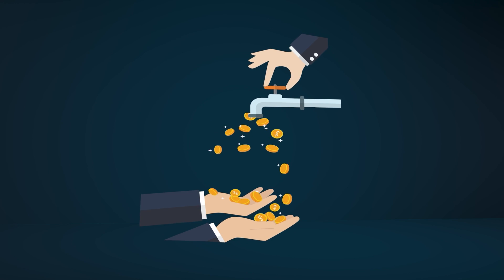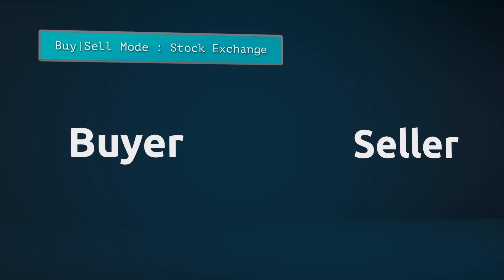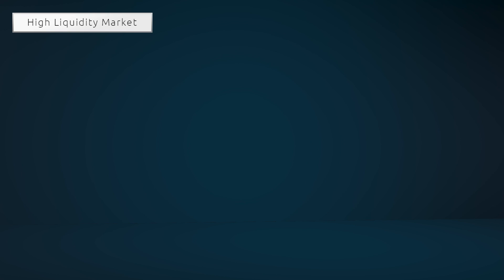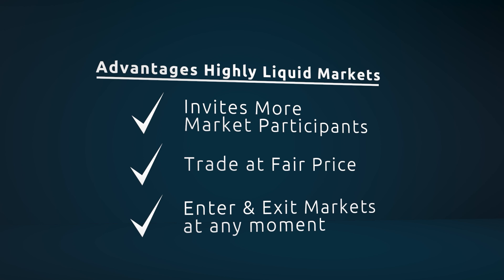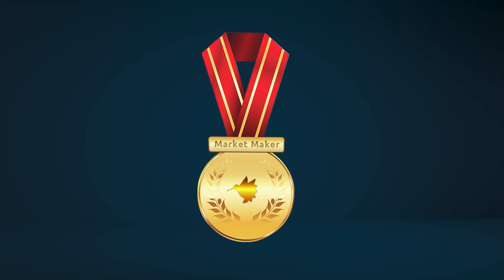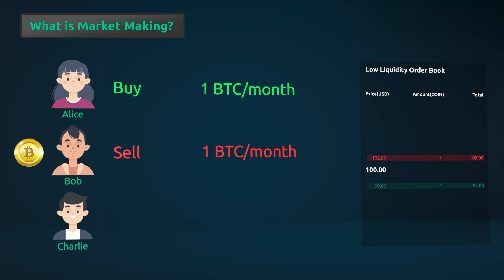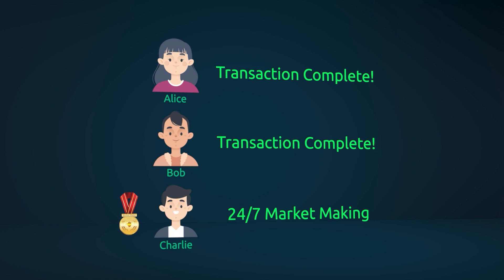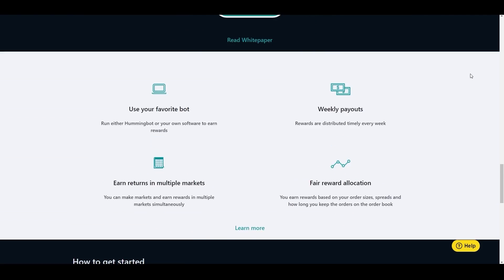What is Market Making? | Hummingbot Crypto Trading Basics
Liquidity providers help traders execute trades seamlessly at a fair price. Crypto exchange projects around the world allows liquidity providers or market-makers to participate in weekly reward pools creating a sustainable ecosystem of potential profitability.

Hummingbot is an open-source software that enables market-makers to build and run customizable trading strategies and automate cryptocurrency trading on centralized exchanges and decentralized protocols.

The sustainable liquidity volume provided by the liquidity mining community has been continuously rewarded by the organizations of numerous crypto token projects.

As we develop and optimize our technology and develop a token plan, we aim to provide more insights about optimizing strategies and ways of market-making.

0:00 Cash Liquidity
0:14 Real Estate Liquidity & Stock Market Liquidity
0:37 High Liquidity Order Book vs Low Liquidity Order Book
1:19 Selling Real Estate Fast by Lowering Price
1:36 High Liquidity Markets Advantages
1:50 Selling & Buying Motivations
1:56 Buying in an illiquid market
2:18 Liquidity Providers Role in Crypto Exchange Markets
2:25 Market - Making Story Example
3:31 Market - Makers Essential Role
3:49 Hummingbot Free & Open Source Trading Bot
3:56 Hummingbot Liquidity Mining Program